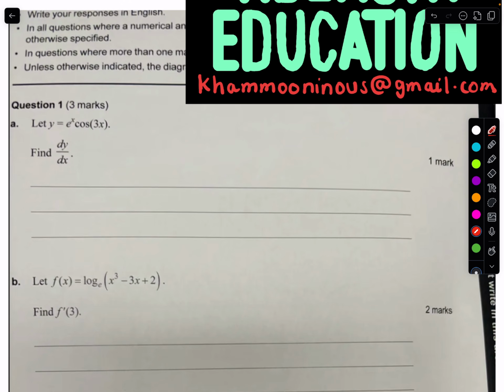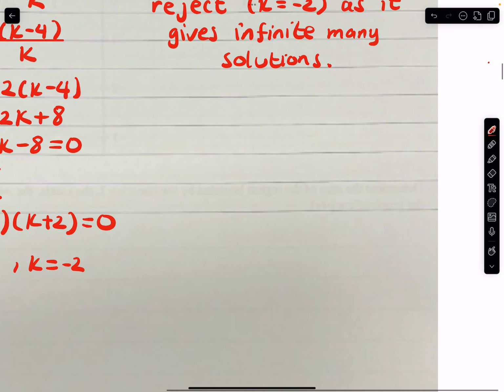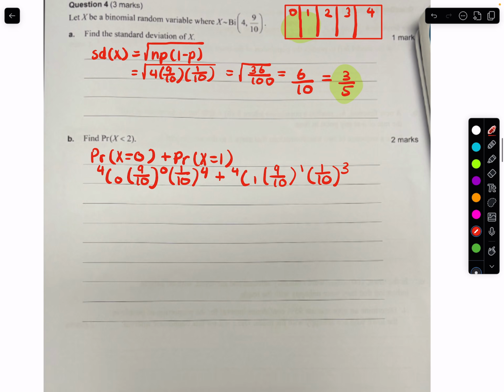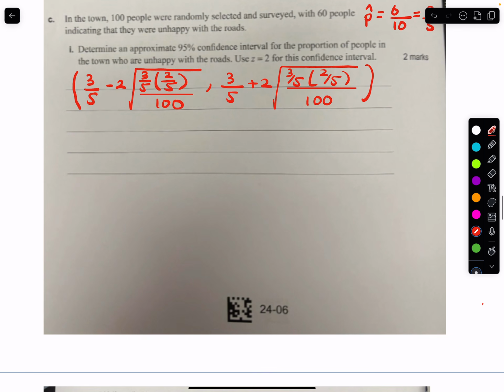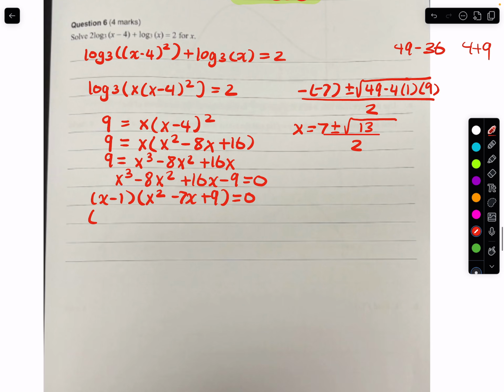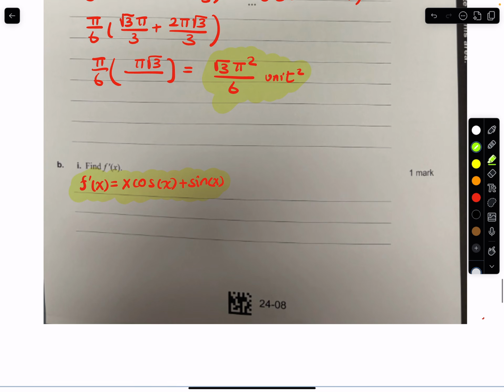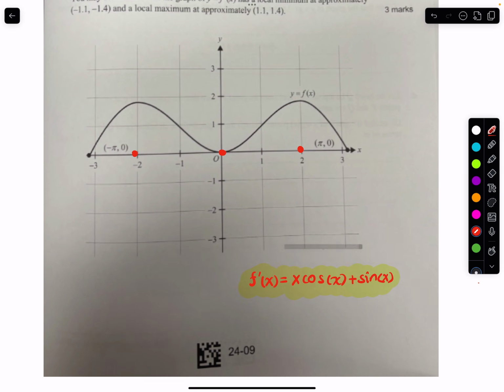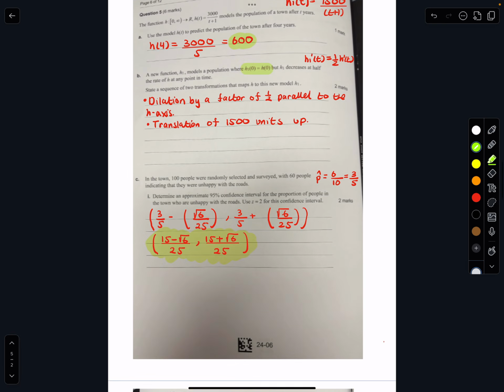2024 VCE Mathematical Methods Exam 1 Suggested Solutions